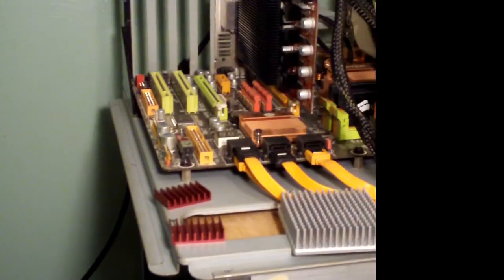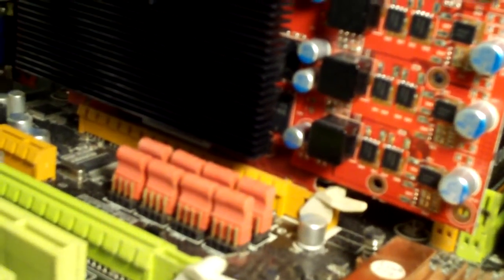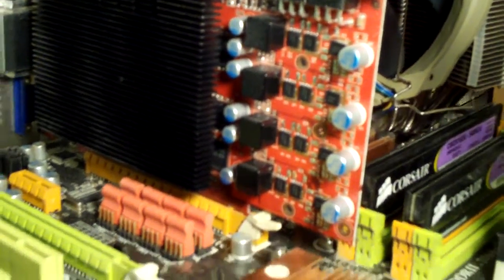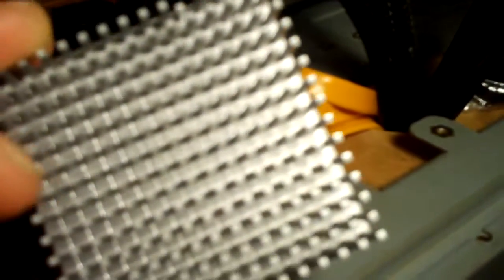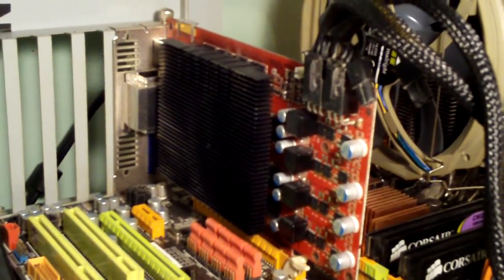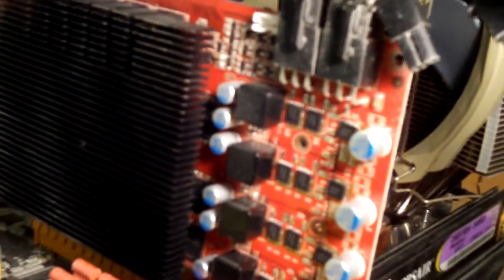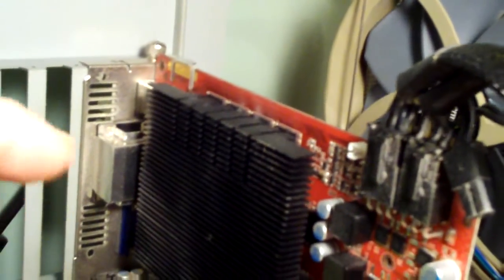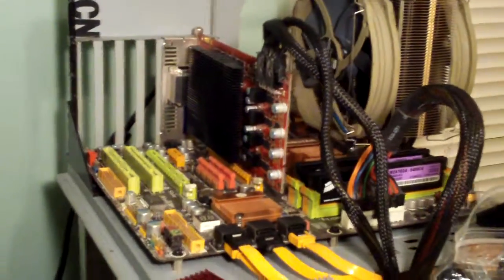Palit GTX 460 VRM Cooling Ideas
Just some GTX 460 VRM Cooling Upgrade brainstroming